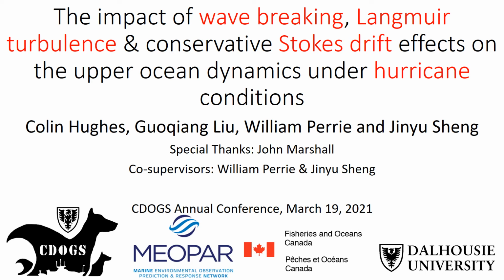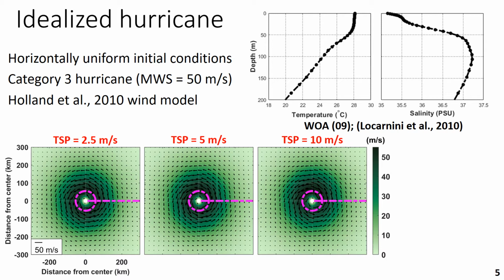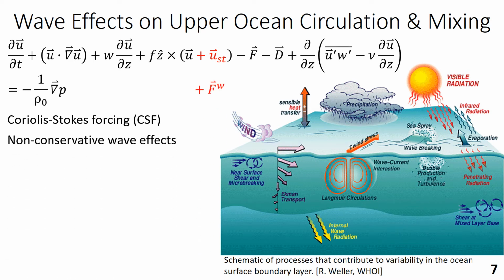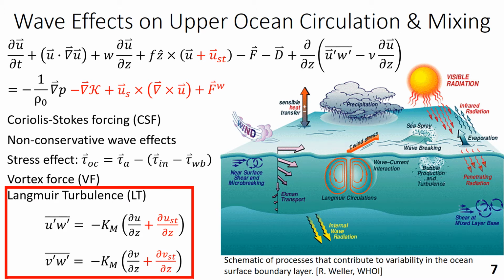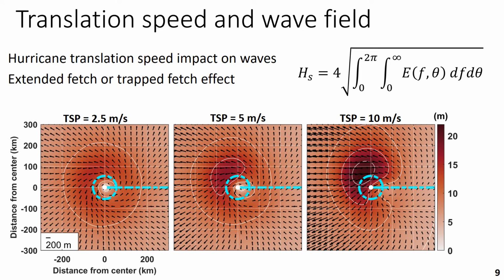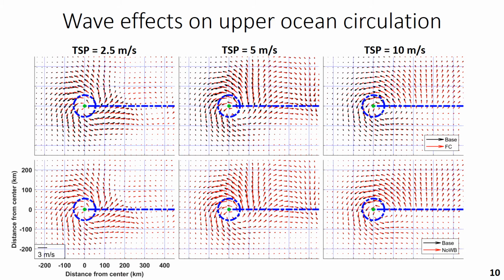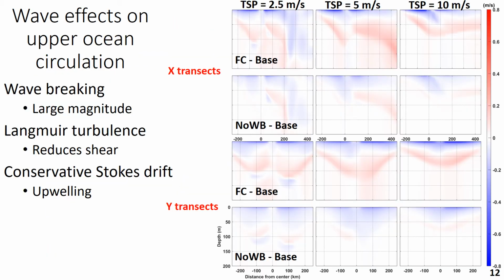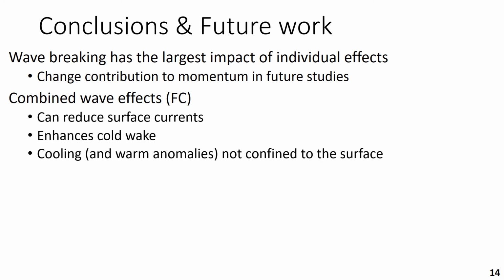Colin Hughes - CDOGS 2021 Presentation